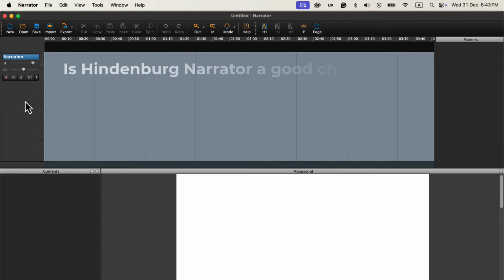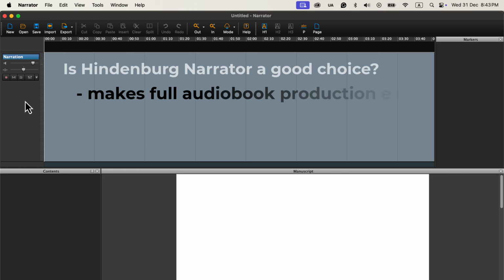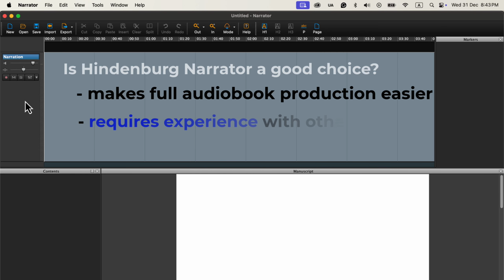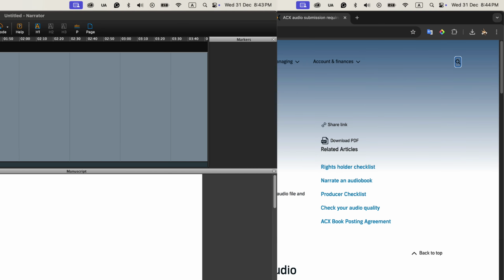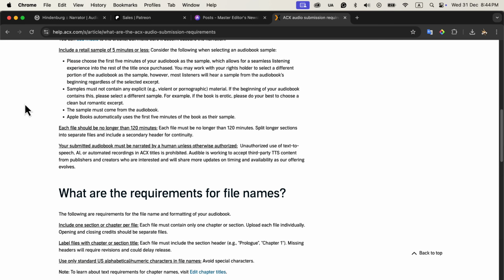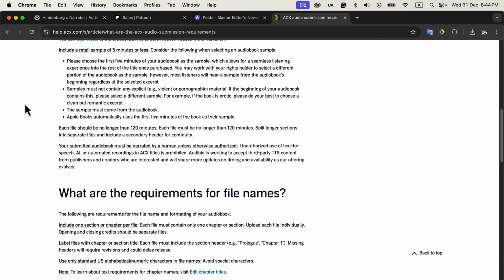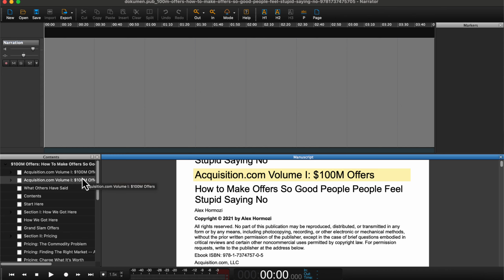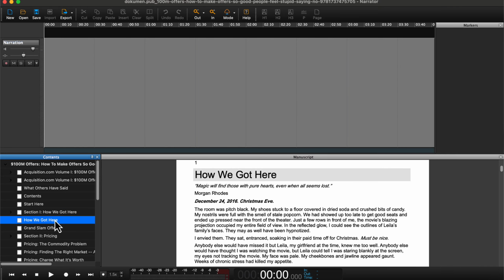Is Hindenburg Narrator a good choice for audiobook narration?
The Hindenburg narrator makes the total audiobook recording and processing easy. However, to get the full benefit of the software, you have to have some experience with other software like Audacity, Adobe Audition, or TwistedWave.